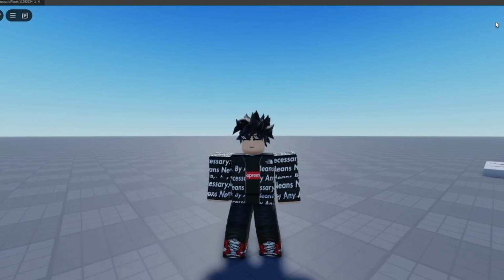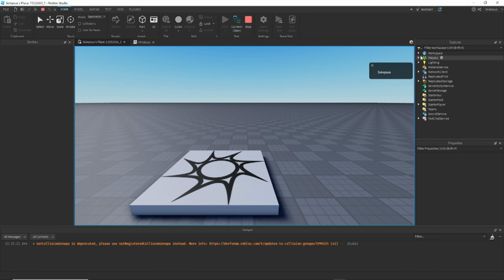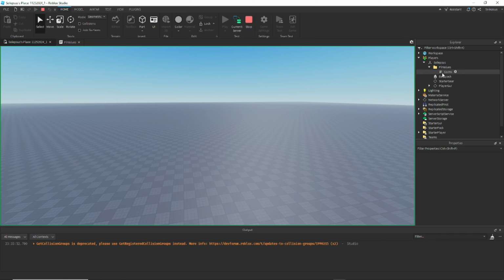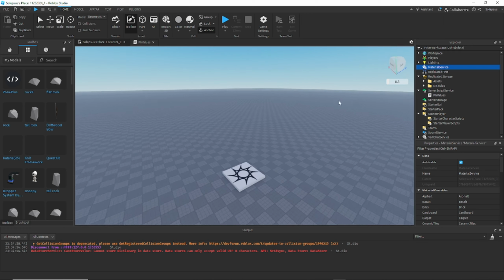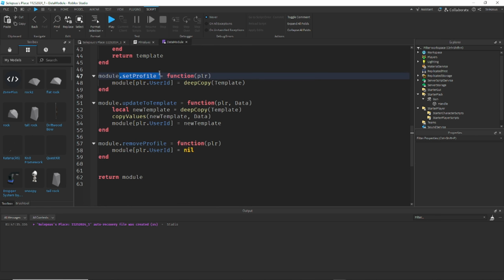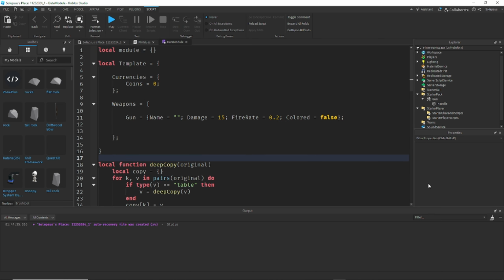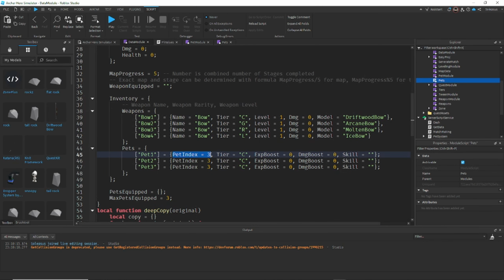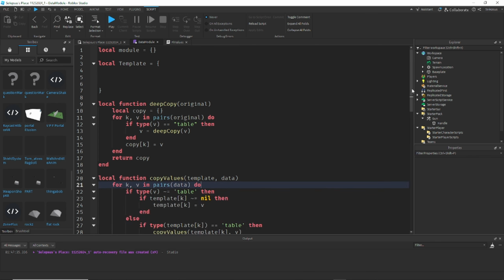The ONE Script Every Roblox Developer NEEDS.. | Roblox Essentials #7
Today we go over one of the strongest (In My Opinion) general scripts ..